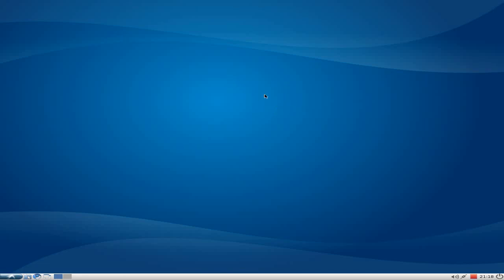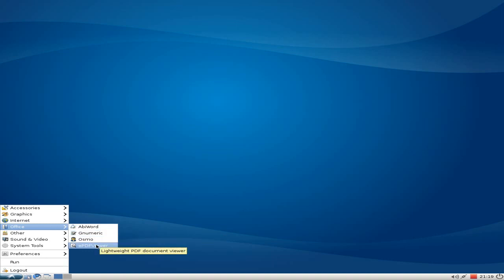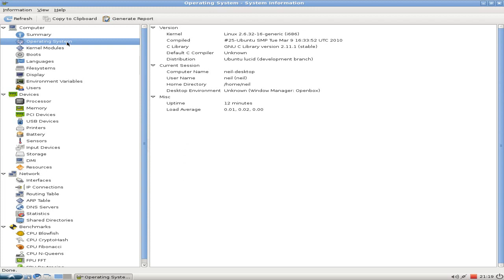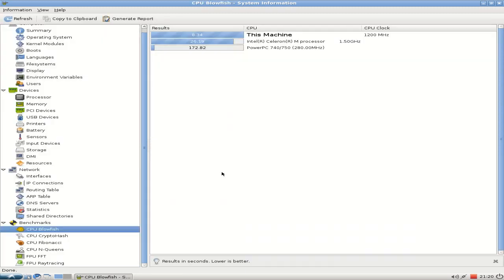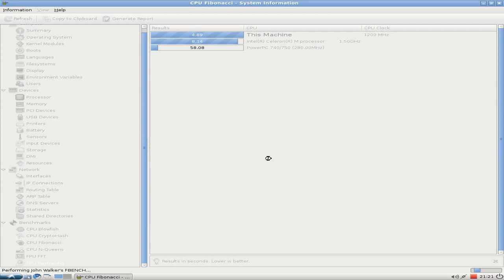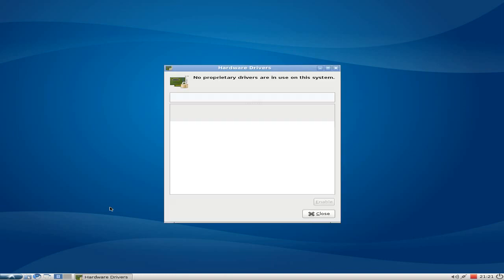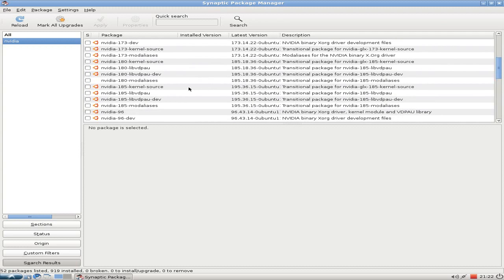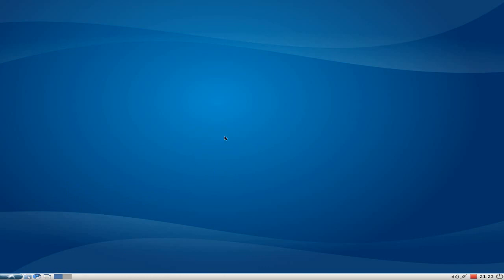Lubuntu 10.04 beta1 pt 2.. a first look after install..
Now here we are into a fully installed Lubuntu,and it's sparse but that's what you want,if you have d/l it for the ISO,